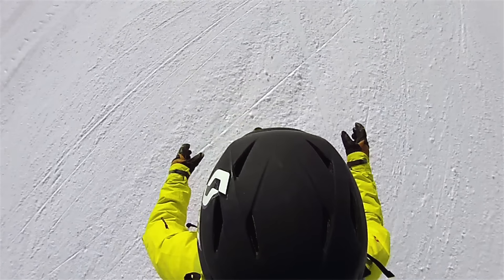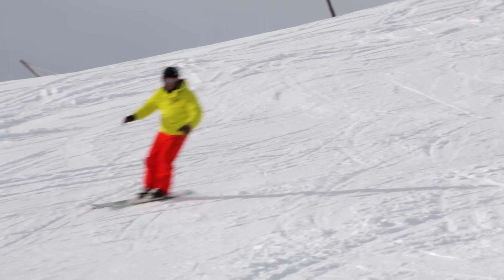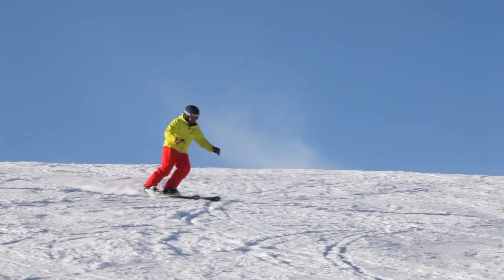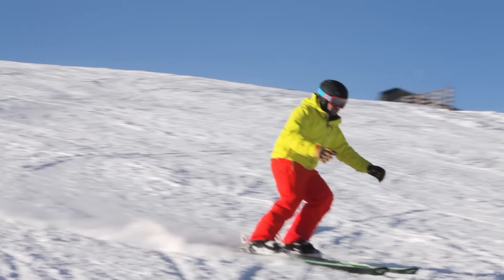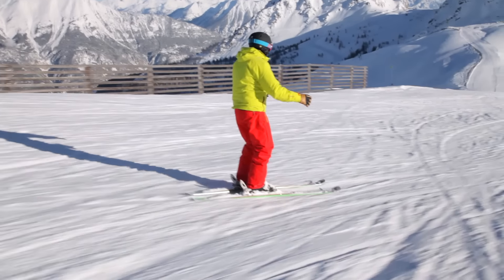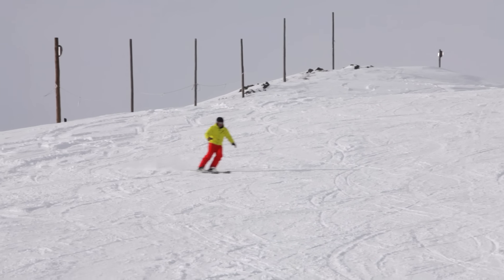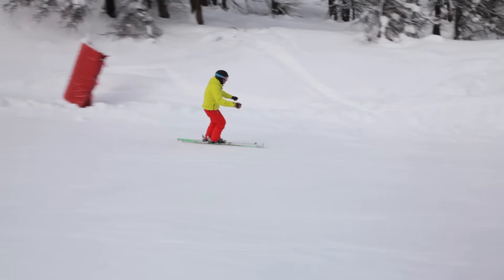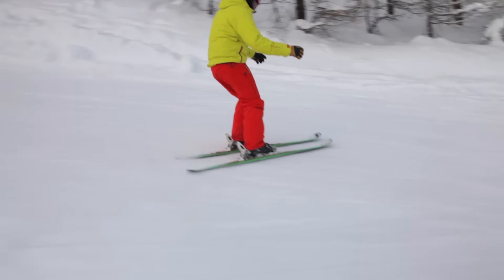Arm & Body Position When Skiing - Intermediate Ski Lesson #4.4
When learning how to ski we need to look at arm position because it is so important to the way you stand over your skis. Getting it right can help you stop leaning back and twisting your body to much.  So in this ski lesson we get ski instructor Darren Turner ) to take a look at arm position when skiing.

If you found this helpful then our Ski School apps combine easy-to-understand video skiing lessons with cutting edge comparison & analysis technology, why not check out Ski School Apps on the App Store?

Remember that these skiing videos are not designed to replace on-slope ski instruction with a qualified ski instructor, but to be used as a supplement to help reinforce the topics and help you learn how to ski better.